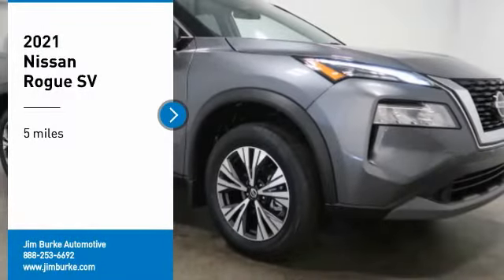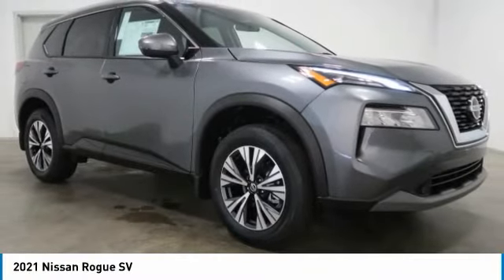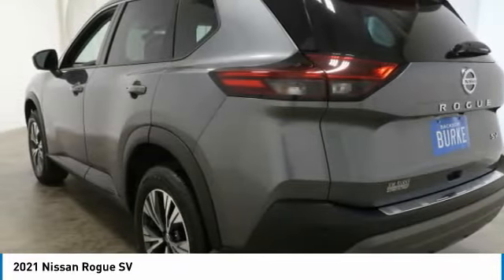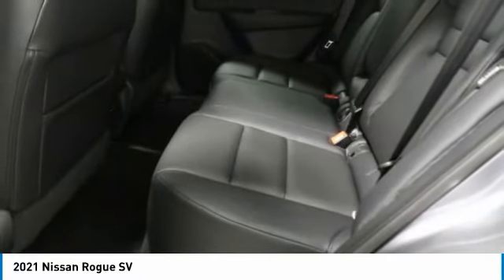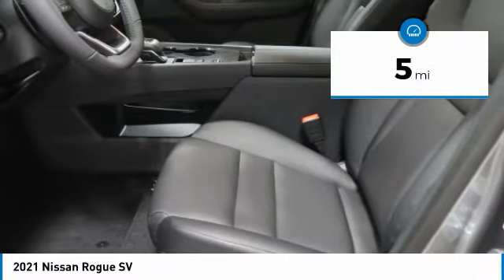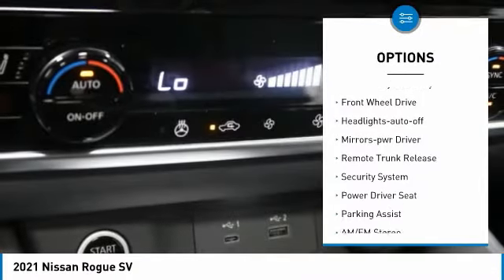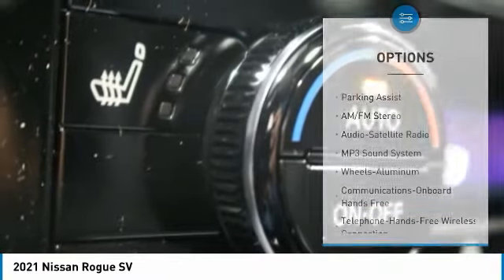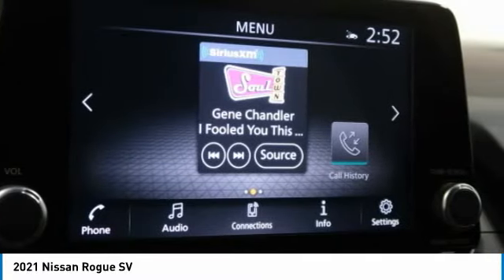2021 Nissan Rogue Birmingham AL NT21528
2021 Nissan Rogue SV

NOW OPEN! TO KEEP YOU SAFE, WE DELIVER!brbrBUY ONLINE-TEXT-EMAIL-CHAT-PHONE AND WE WILL DELIVER YOUR NEXT VEHICLE TO YOUR DOOR!brbrFROM OUR SALES FLOOR TO YOUR DOOR!brbrIT'S THAT EASY!brbrRecent Arrival! Gun Metallic 2021 Nissan Rogue SV FWD CVT with Xtronic 2.5L I4 DOHC 16V 26/34 City/Highway MPGbrbrbrPrice amount shown includes Mfg. Incentives, Jim Burke Protection Package, additional incentives can include, (Military, College Grad, Valued Owner or Competitive Owner). Offers, incentives, discounts and financing are subject to expiration and other restrictions. Customer must finance with dealer, see dealer for qualifications and complete details. Consumer has the option to return vehicle within Five Days of original date of sale for A VEHICLE OF EQUAL OR GREATER VALUE. The vehicle must be exchanged or returned during the applicable time period in the same condition as it was upon delivery to the purchaser, subject to normal wear and tear. Pricing does not include dealer add ons. *All mileage shown is approximate. Demonstrations and test drives will alter the original inventoried mileage. While we make every effort to ensure the data listed here is correct, there may be instances where some of the pricing, mileage, options or vehicle features may be listed incorrectly as we get data from multiple data sources.